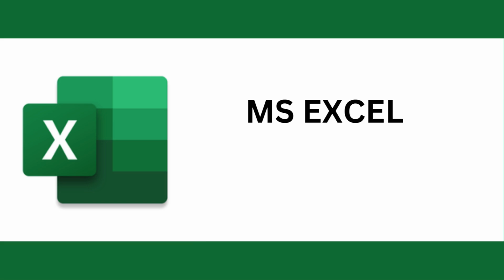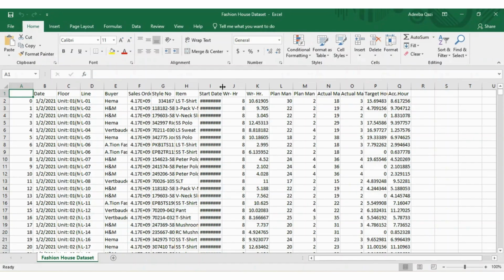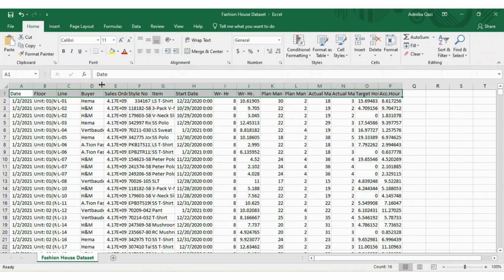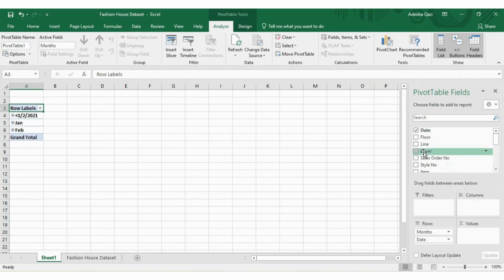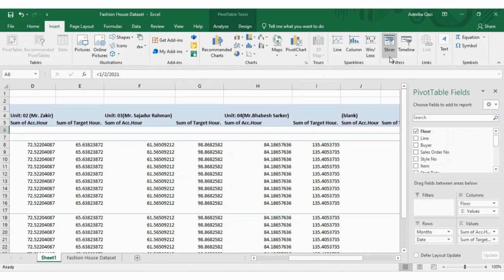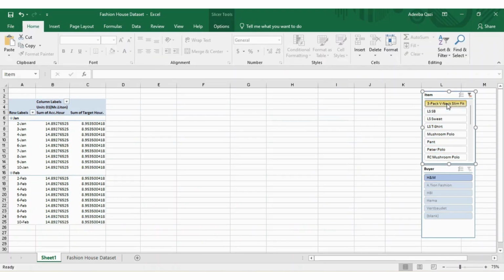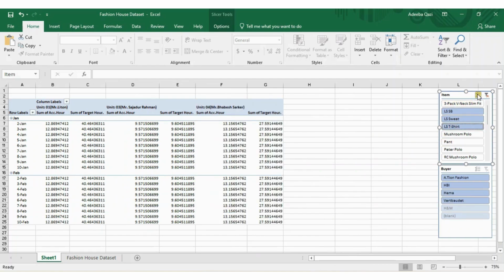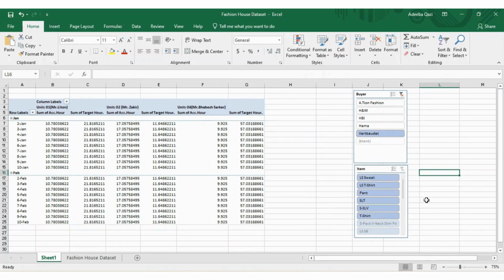How to add Slicers in MS Excel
Mastering Excel Slicer: Interactive Data Filtering Made Easy!

In this tutorial, you’ll learn how to use the powerful Slicer function in Microsoft Excel to create interactive filters for your data. Whether you're managing sales reports, financial data, or any other large dataset, slicers will help you quickly navigate and analyze your information.

Timestamp
00:00 Introduction to Slicers
00:18 Creating Slicers
01:10 Customizing Slicers
01:40 Conclusion

Why Watch?
- Make your Excel dashboards more interactive and user-friendly.
- Improve your data analysis skills with easy-to-use filtering tools.
- Save time by quickly isolating relevant data for better decision-making.